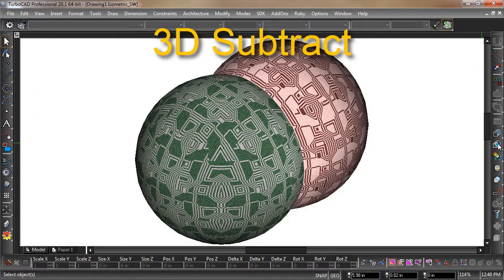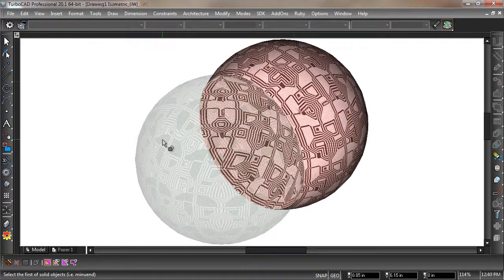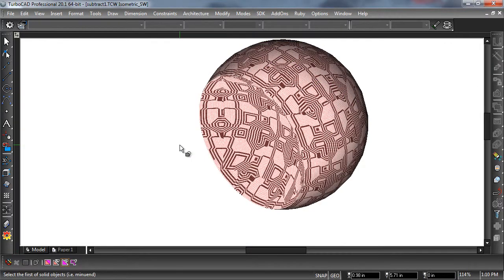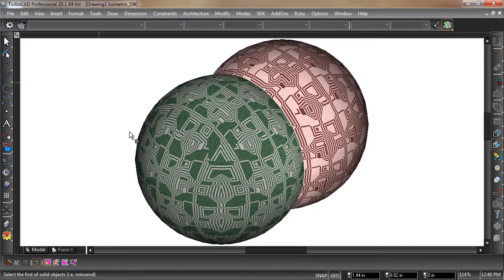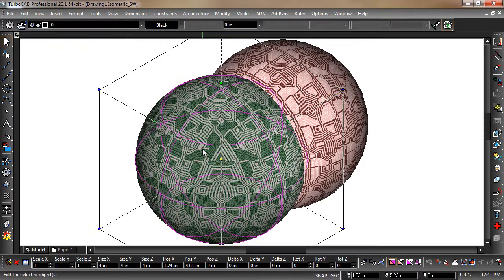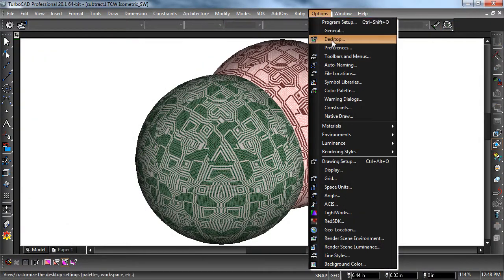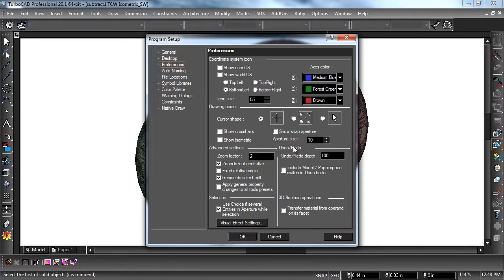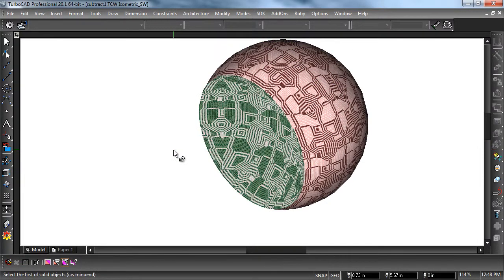3D Subtract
This movie shows how to use the 3D subtract tool in TurboCAD.  This tools is available in TurboCAD Pro, Pro Platinum and Deluxe.